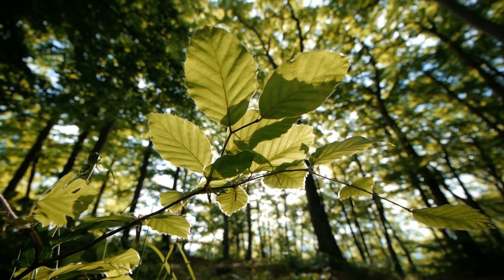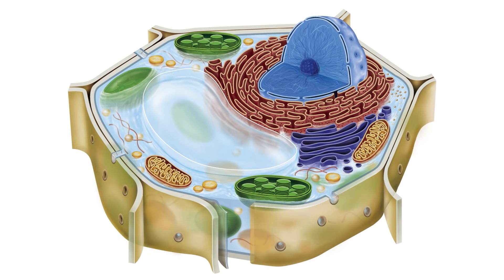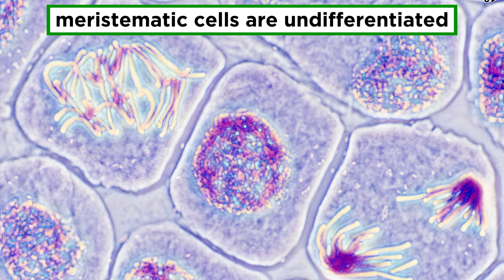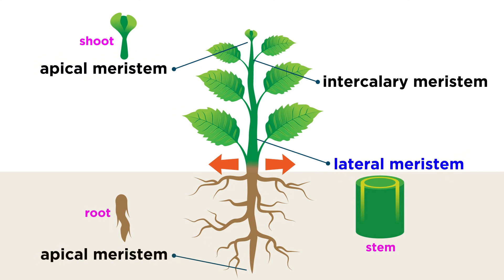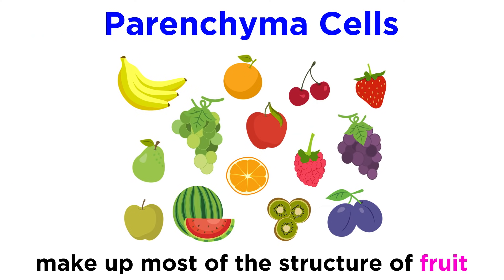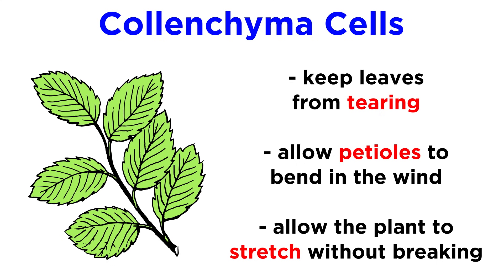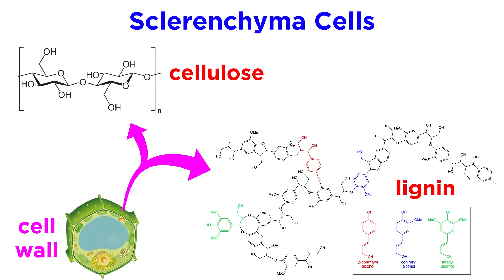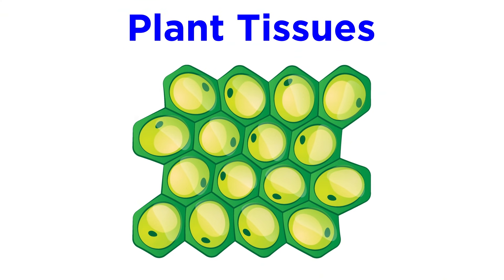Types of Plant Cells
If we want to learn about plant structure and function, we have to start with the smallest components, and those would be plant cells. Just like animals, plants are made of eukaryotic cells of different types, and in plants these are called meristematic cells, parenchyma cells, collenchyma cells, and sclerenchyma cells. What are these different types of plant cells and what are their functions? Let's find out!

Script by Sheryl Hosler